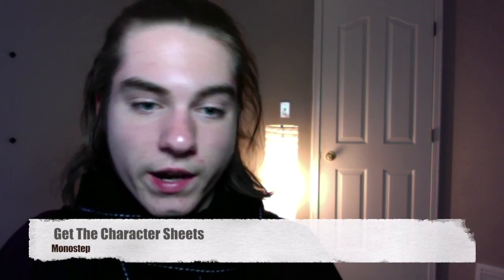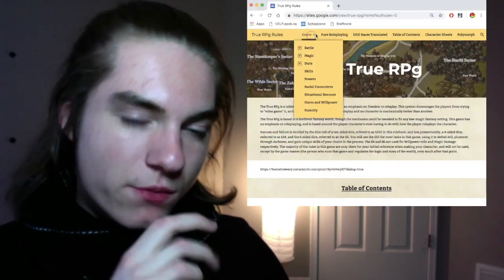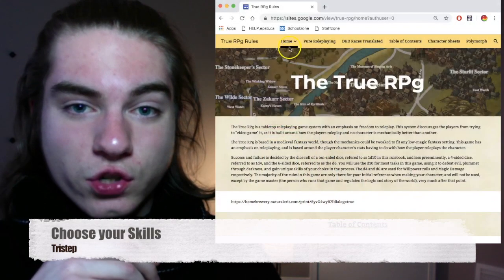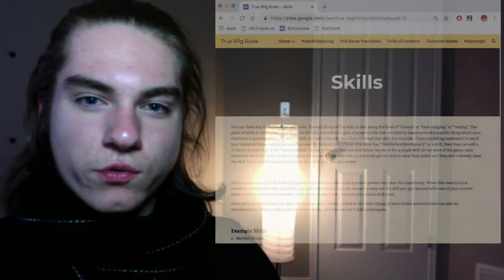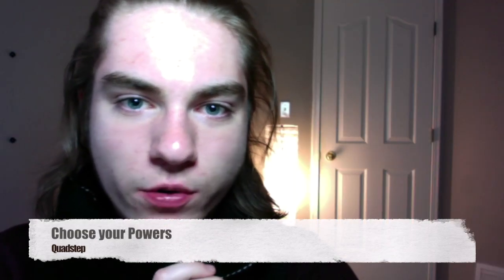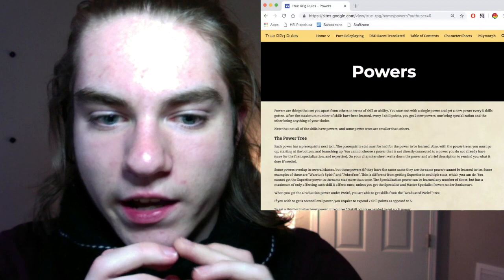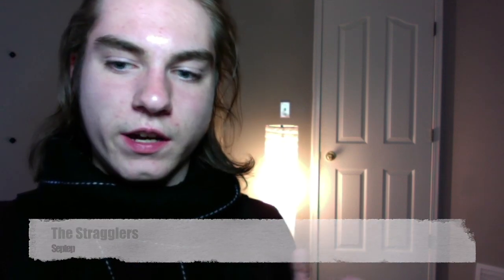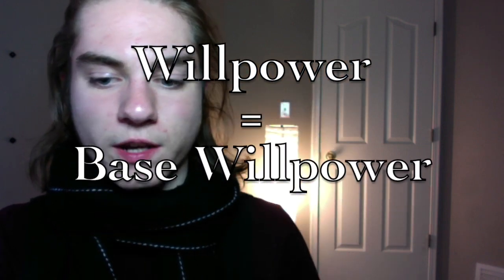How To Fill Out A True RPg Character Sheet - Tomes Of The Traveller | Zealots Of Birbio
In this video, the Zealots Of Birbio explain how to fill out a True RPg character sheet, in the mechanical side of things.